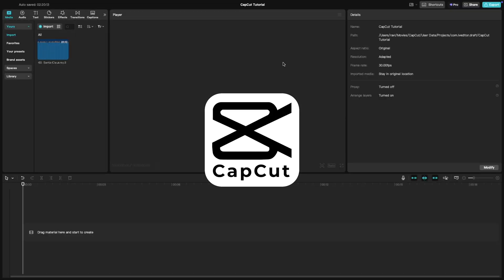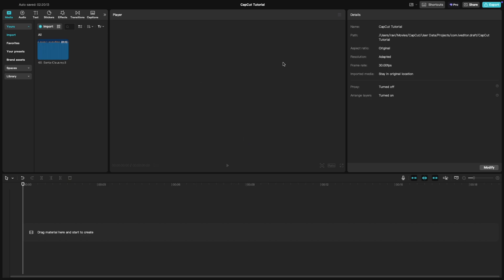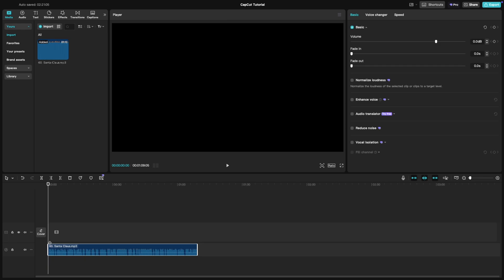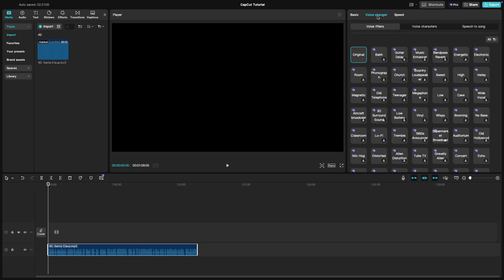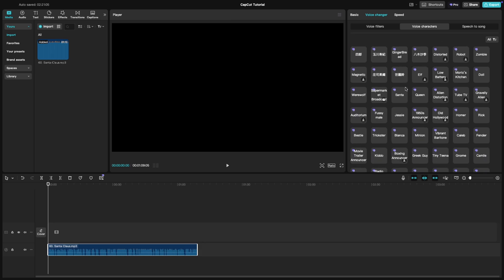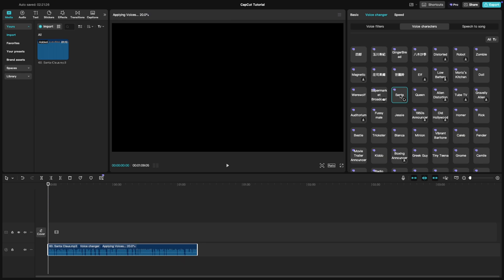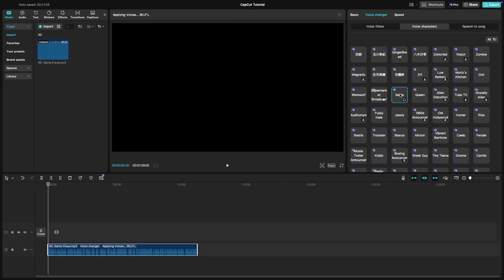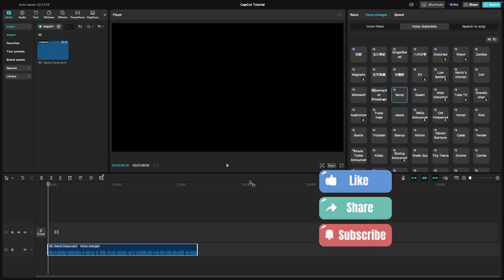How to Sound like Santa Claus using CapCut PC - Lesson 60 CapCut Tutorial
Learn how to add a festive Santa Voice Effect in CapCut PC with this step-by-step tutorial! Whether you’re working on holiday-themed videos, comedy content, or just want to add some cheerful holiday spirit, this effect is the perfect choice. In this video, we’ll guide you through transforming your audio into that iconic deep, jolly Santa voice.
Ho ho ho! With just a few clicks, your voice will capture the magic and joy of the holiday season. We’ll also show you how to preview and fine-tune the effect to match your video’s tone perfectly. Make your edits stand out with this fun and easy-to-use feature.